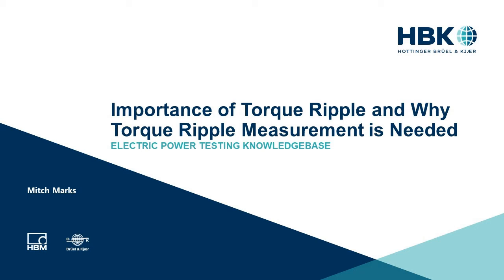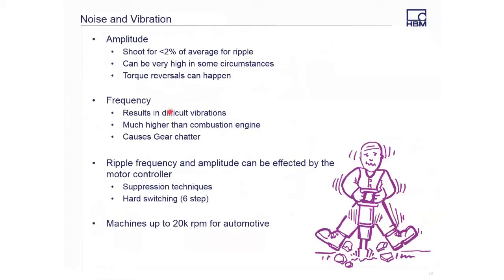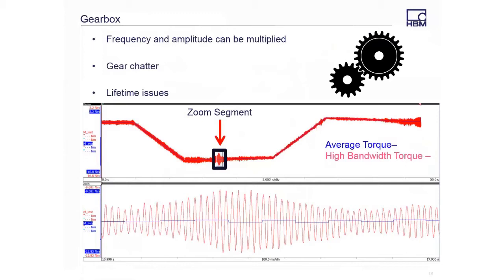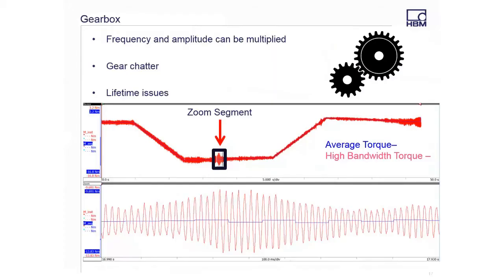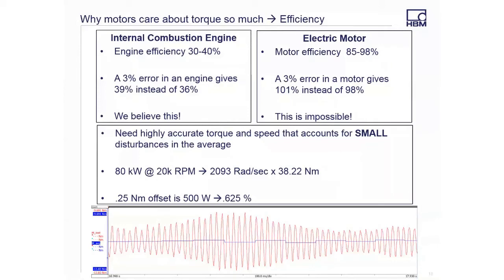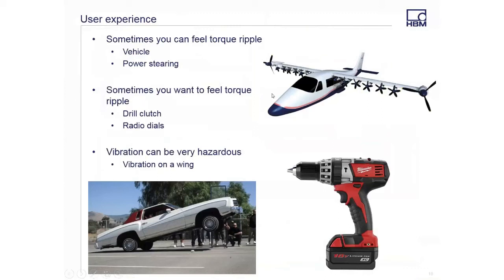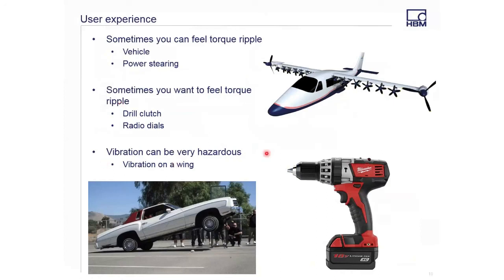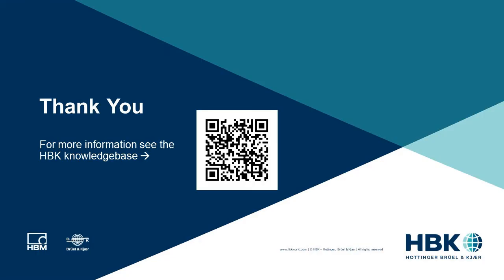Importance of Torque Ripple and Why Torque Ripple Measurement is Needed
Torque ripple has implications for noise, vibration, and experience that need to be characterized. Torque ripple can also cause durability and fatigue problems down stream in gearboxes. This video will describe these the reasons people care and need to characterize torque ripple. This video uses examples with HBM Torque Sensors and eDrive Power Analyzer.